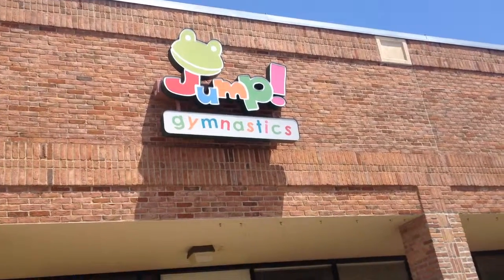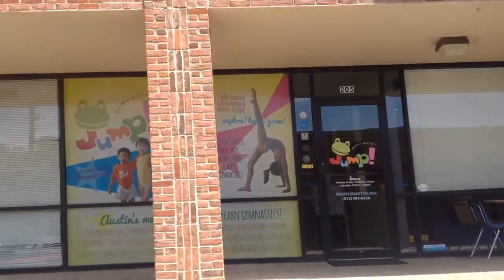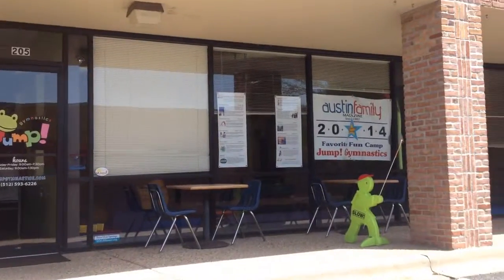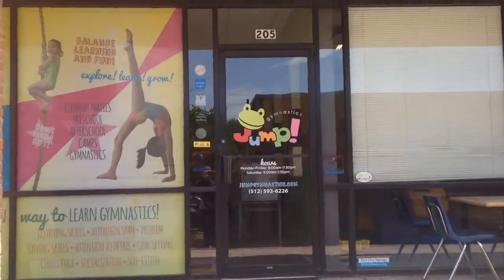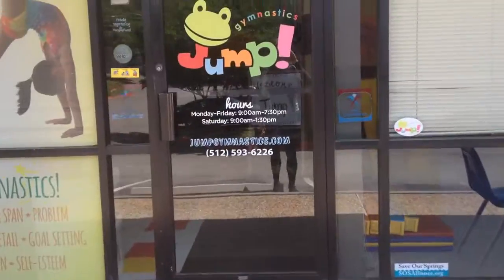Jump! Gymnastics South - Austin, TX - Gym Review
Ryan Muetzel from RyanMuetzel.com does a Gym Review for the South location of Jump! Gymnastics located in Austin, TX.

Jump! Gymnastics